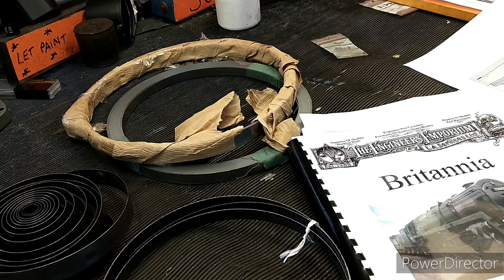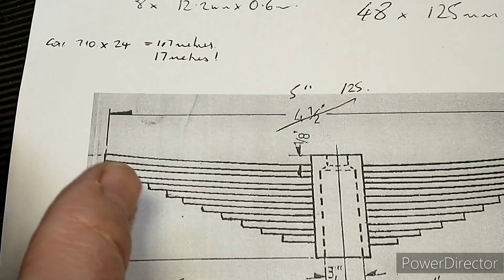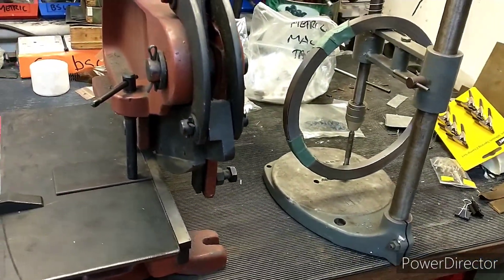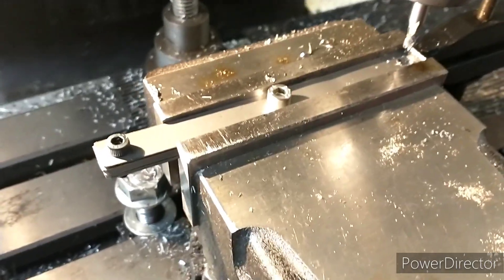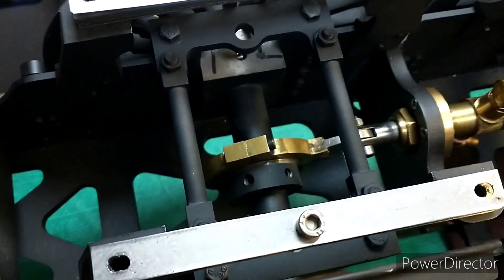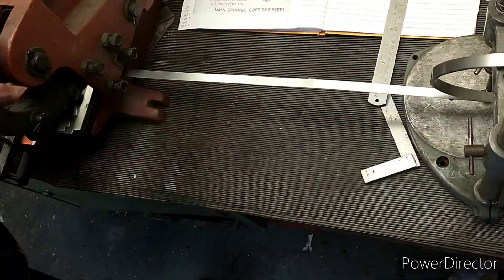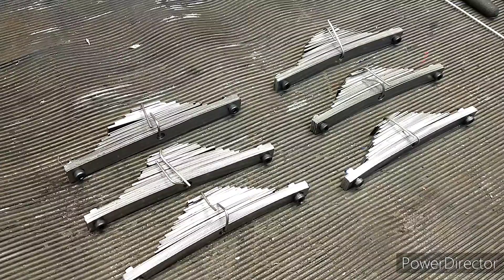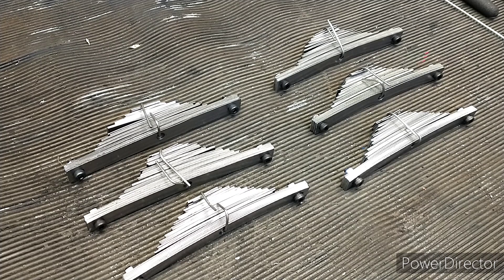Modelworks Britannia 5" Episode 17: Main suspension.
Sorry about the audio on this one my diesel heater makes a lot more noise than I realised, and I'm a bit bunged up so not great I'm afraid.

Making the main suspension for the Modelworks Britannia as these were missing from my kit.